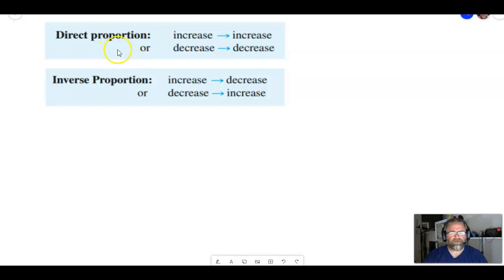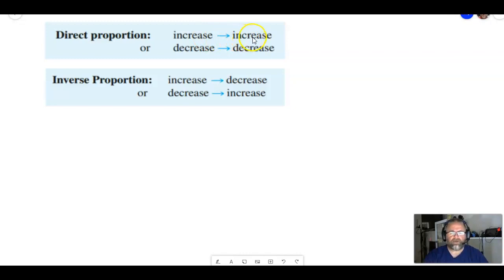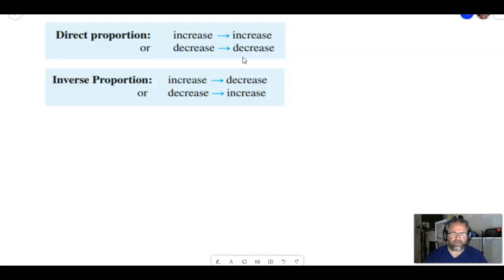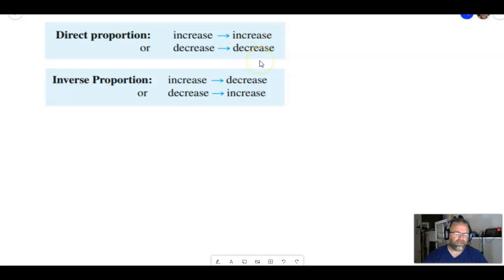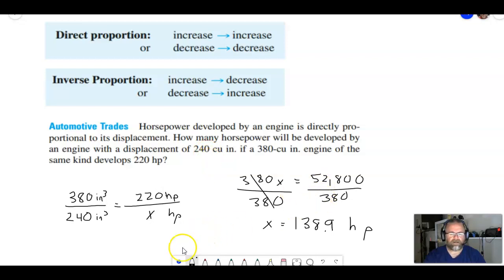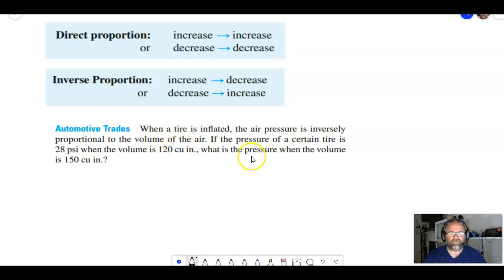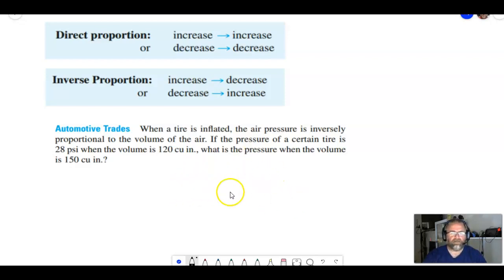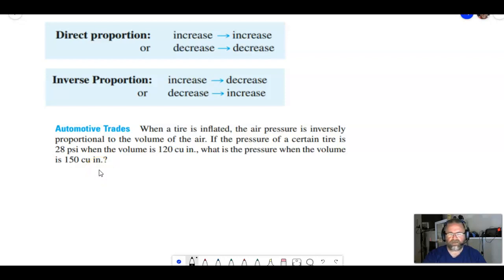MAT110 Section 1-2 Overview